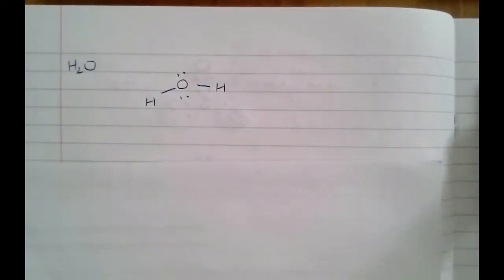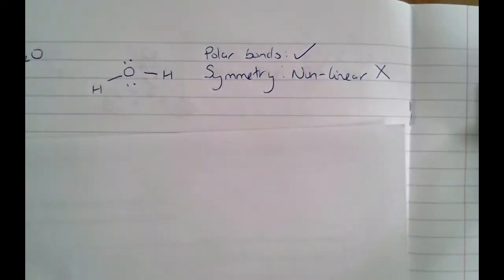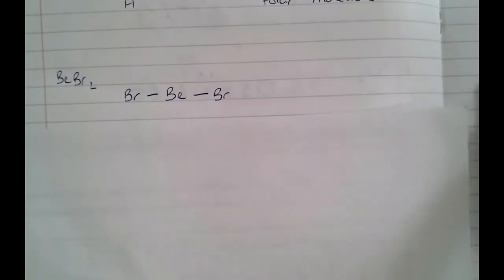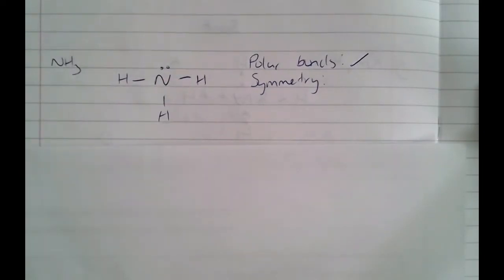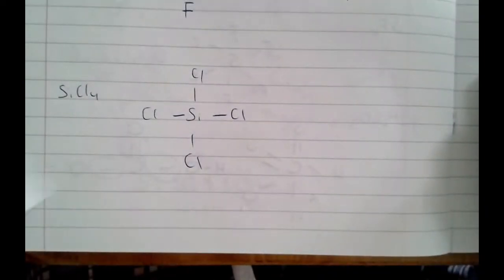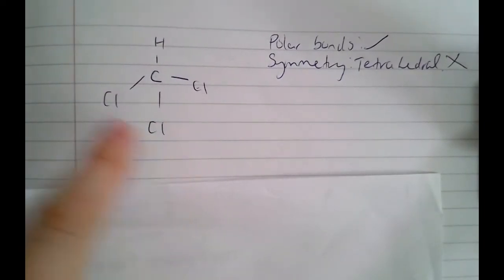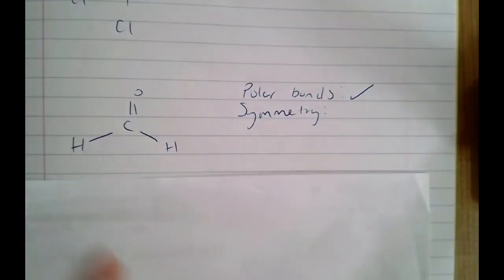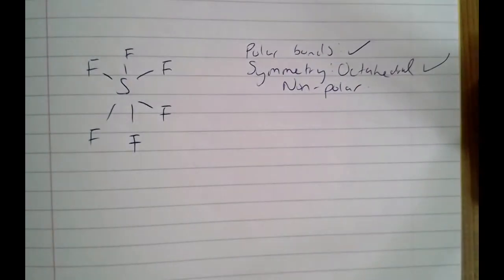6.2.1 Exercise 1